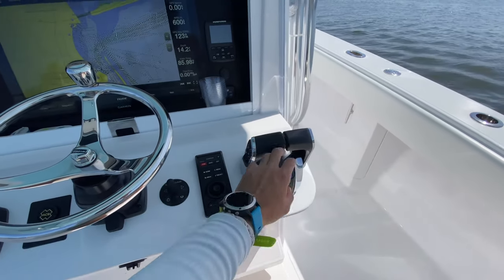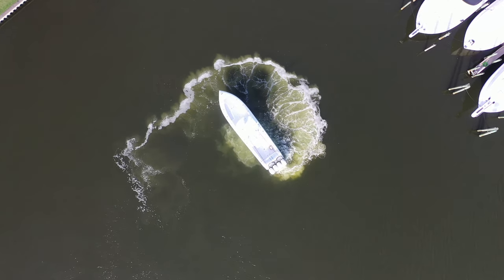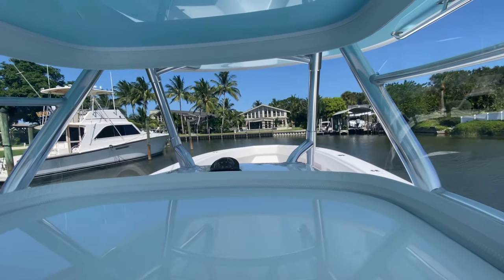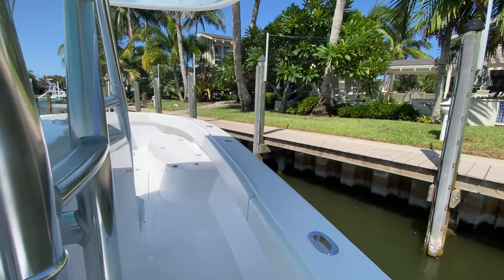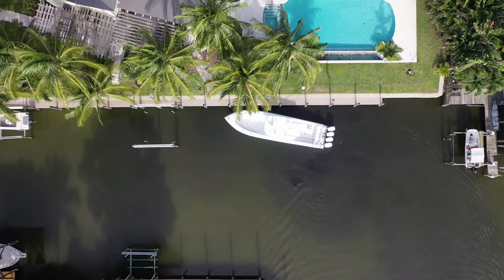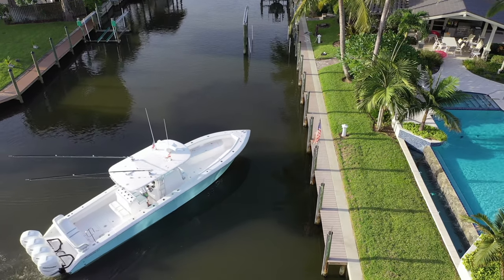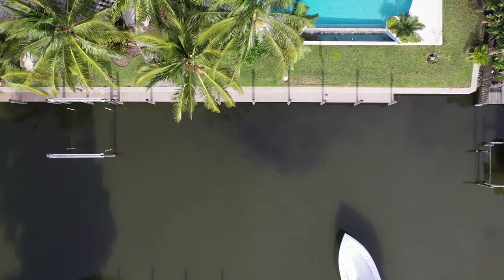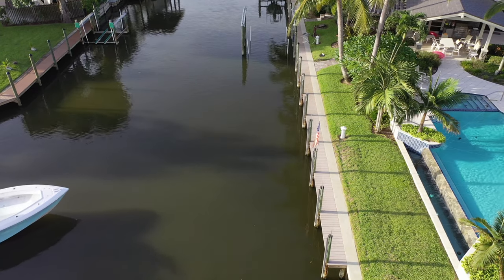How To Dock a BIG Center Console (Bahama 41)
A short walk through video of how dock a big center console. The boat is a 41' Bahama Boat Works with quad 350 hp Mercury Verados. I figured this video could be useful to many people because once you step up to a boat this big and heavy, it is a lot easier to do a lot damage if the operator does not know what they are doing. You have to know what you are doing with big boats like this.